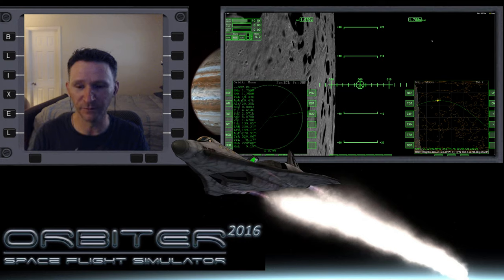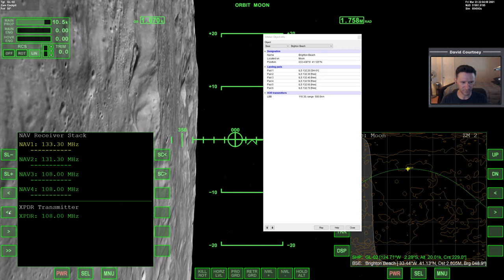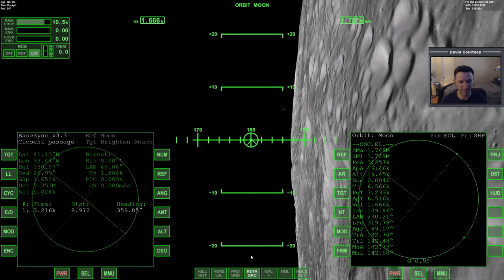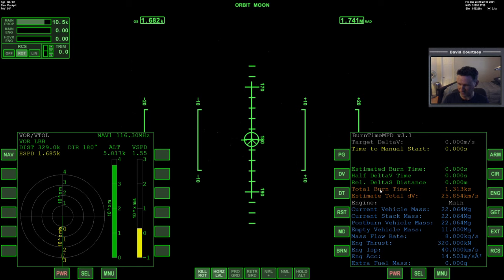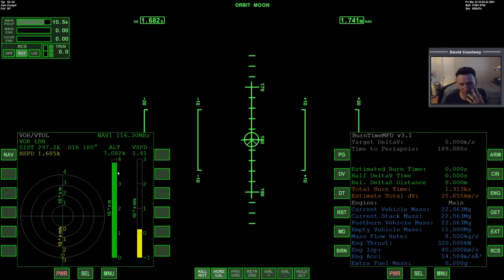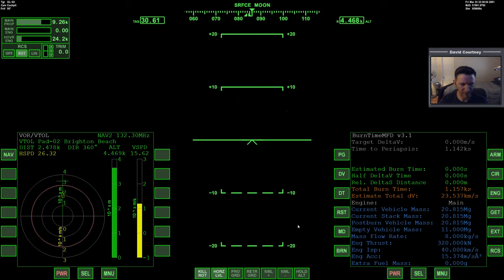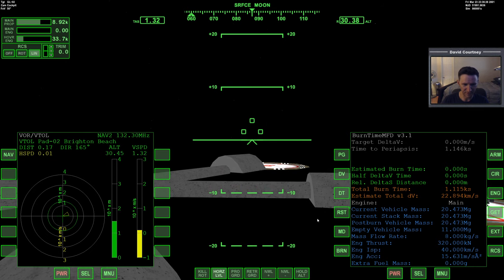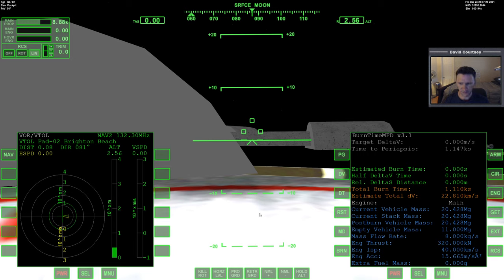Orbiter 2016 - [Part 3] ISS to Brighton Beach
This video was recorded May 30, 2021